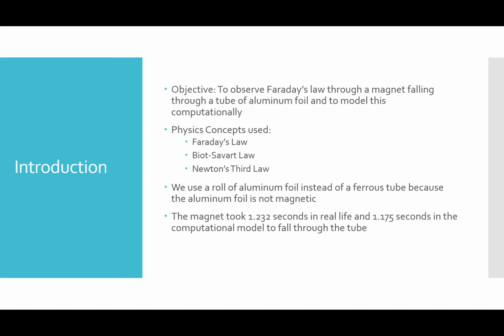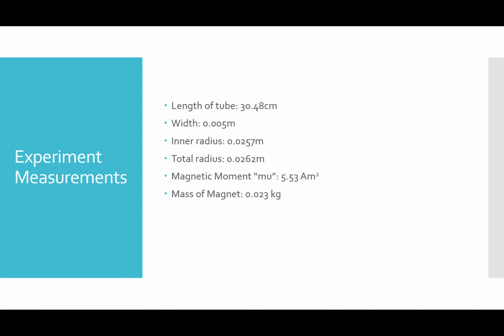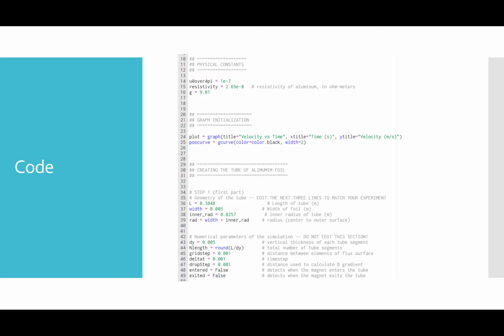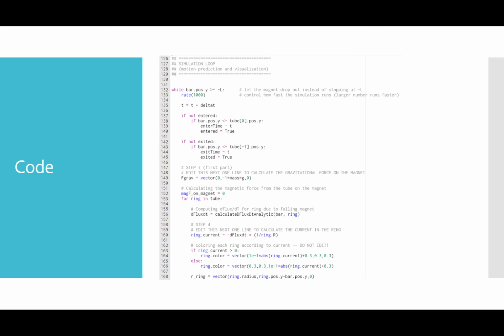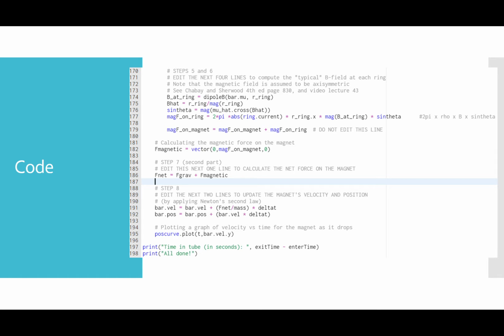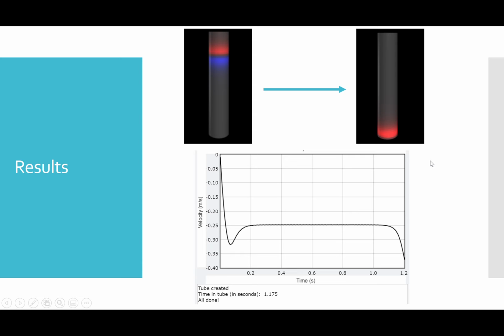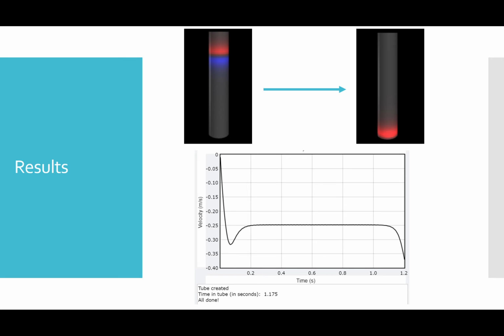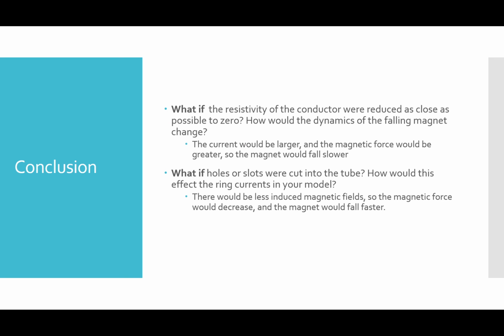Lab 5: Magnetic Breaking with Faraday's Law